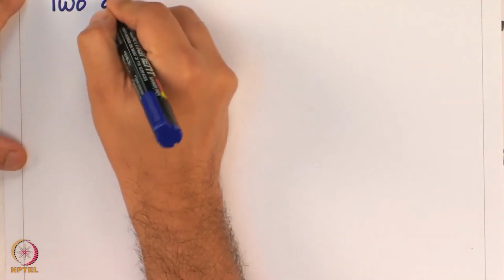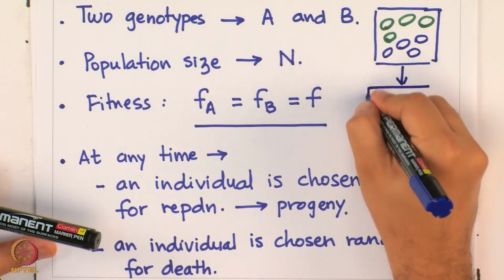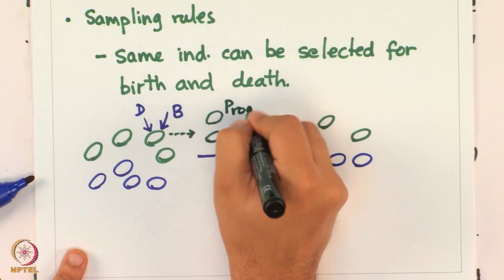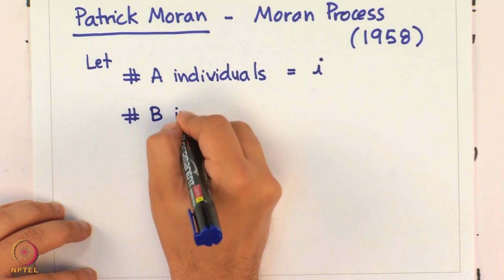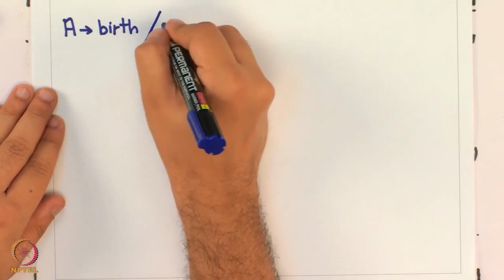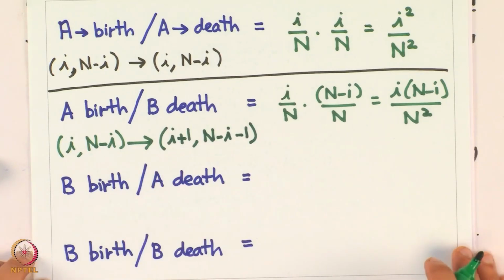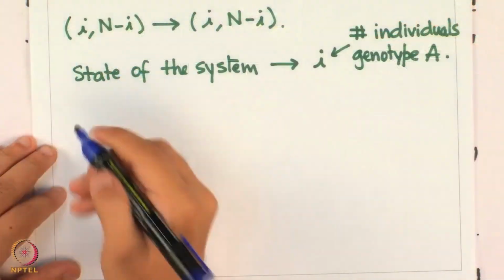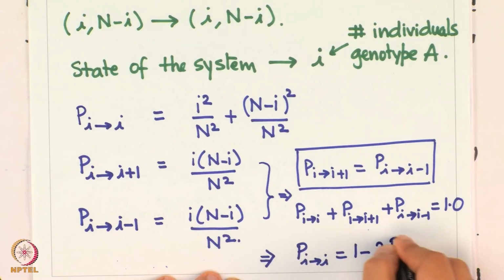Lecture 23 : Genetic Drift in Evolution of Microbial Populations